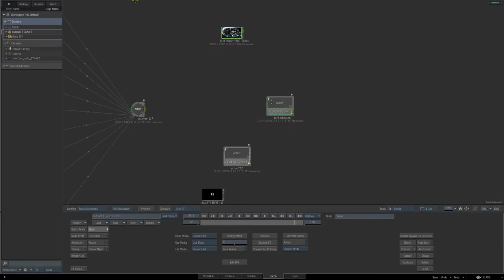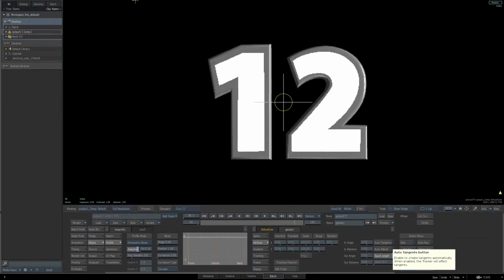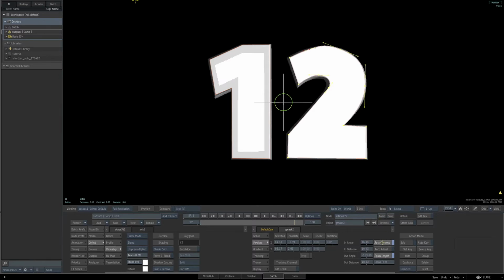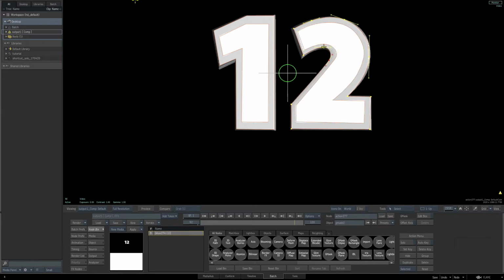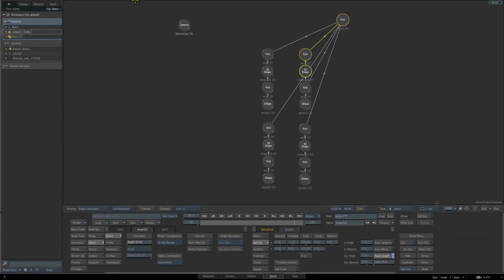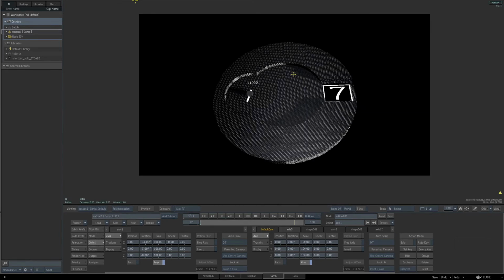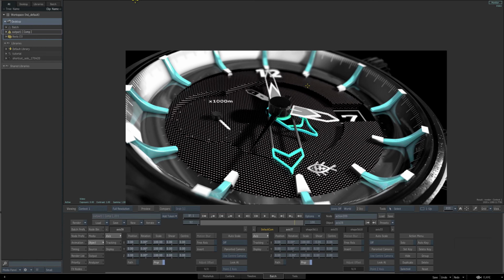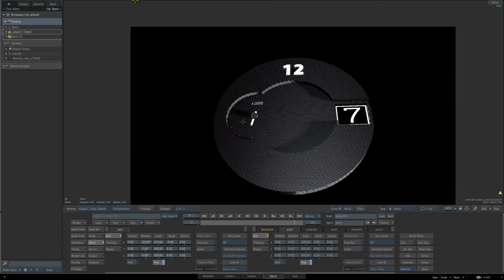Creating a 3D model inside Flame 2018 - Part 4 of 14 – Alper Oktay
Part 4 of 14  - Flame tutorial series by Alper Oktay, Flame Artist, Imaj Post Production in Turkey.

Alper uses a still image as a reference to create the number 12 that appears at the top of the watch with 3D Shapes.

He will also repurpose the Substance PBR from the at last video to apply a material onto the number 12.